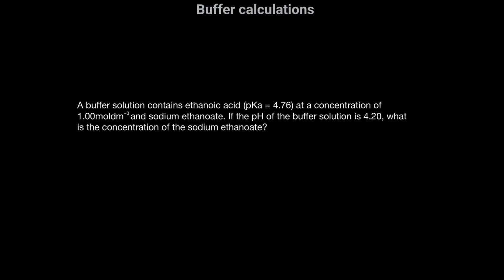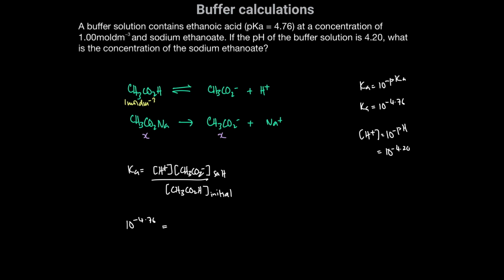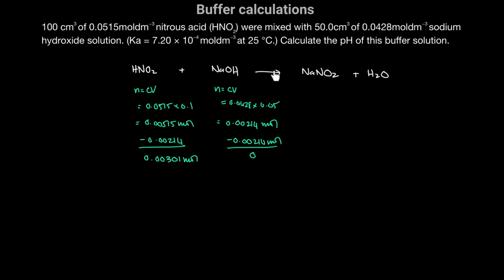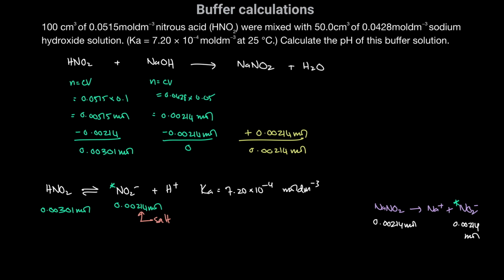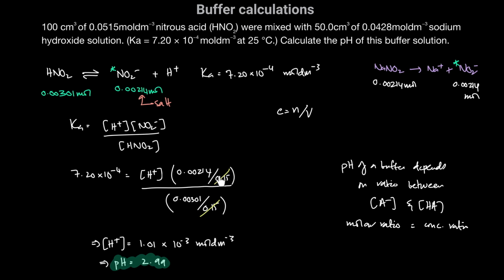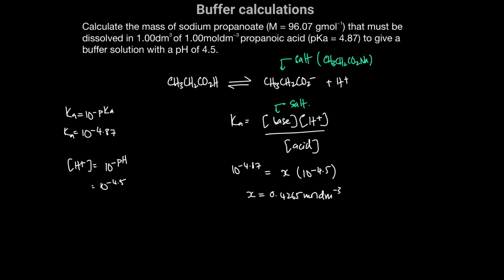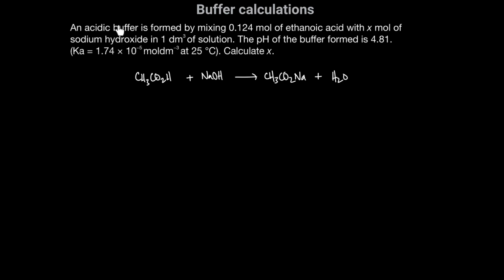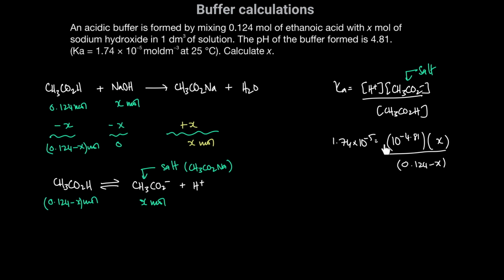5.06 Acidic buffers | A2 Calculations | A Level Chemistry